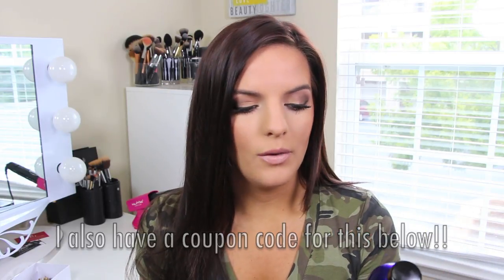HOLY GRAIL BEAUTY PRODUCTS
Music used for outro: Andie Case (beautiful voice right??!)
Song: Your Love

Hair color: Loreal Preference Lush Cherry- Base: violet --- purchased it at sallys

I have a great package deal if you want to get 2 Magic wands- You can get $381.00 off of TWO Magic wands of your choice. so you will get 2 wands for $99.00- with the coupon code "bombshell" but you have to go to this link and choose your wands because it is an exclusive package for my subscribers!

Nume Argan Oil -- Use "argancasey" at your checkout to get the oil for $20.00

Nume Blow Dryer-- Use "valentine6" at your checkout for $100.00 off

Brushes: Get my favorite brushes here!

Products Mentioned:
Claires Bun Maker
Sigma E15 Flat Definer Brush
MAC 134
MAC Prep n Prime Skin Refined Zone
Covergirl Stay Fab 3 in 1 Foundation- 855 & 857
MAC Prolongwear Concealer- NC20 & NC30
MAC Pro & Conceal Palette- Medium
MAC Mineralized Skinfinish- Give me sun
Makeup Forever Super Matte Loose Powder- Translucent Natural
MAC Shadow- Soft Brown
Jordana Fabuliner in Black
Covergirl Ink It Eyeliner- Black
Rimmel Scandal Eyes Liner- Nude
Stila Lipliner- Aspiring
MAC Lipstick- Hue & Creme De Nude
NYX Butter Glosses- Creme Brulee & Apple Strudle
MAC Prolongwear Lipglass- Patience Please
MAC Lipglass- Florabundance

Come chat!!